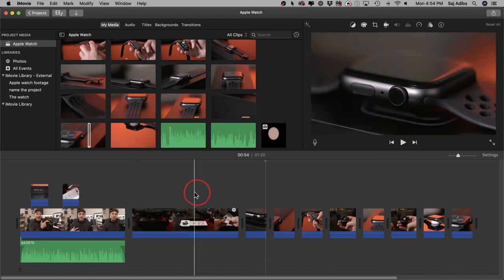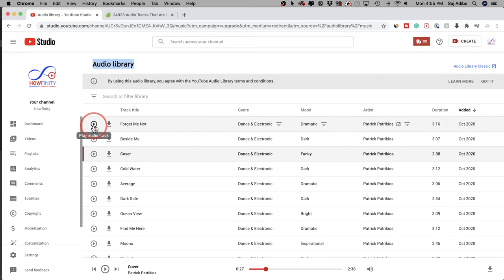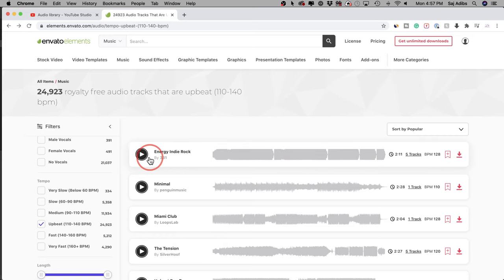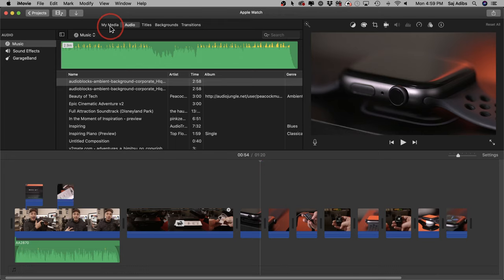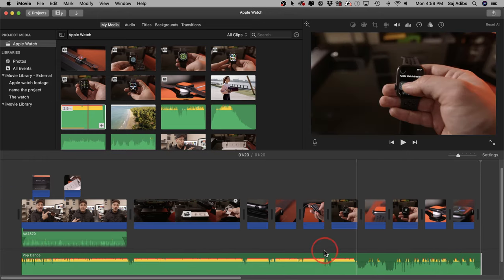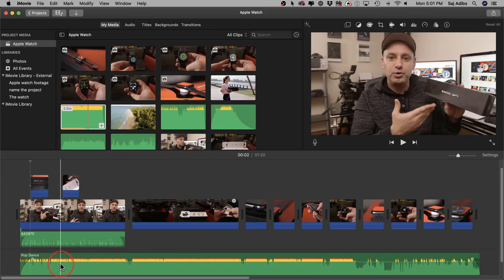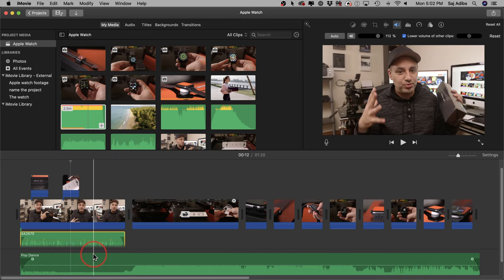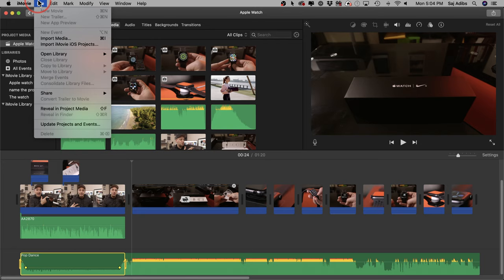How to Add Music to iMovie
How to add music in iMovie

iMovie has a lot of advanced options for adding music.  You can import mp3 or WAV files, change the volume of the music track, fade the music in and fade it out and you can lower other audio tracks on your project if you need the music to sound front and center.

If you are going to YouTube, you can use the YouTube music library to find music.

And if you want a more in-depth iMovie training, check out iMovie Beginner to Advance: The ultimate iMovie Course